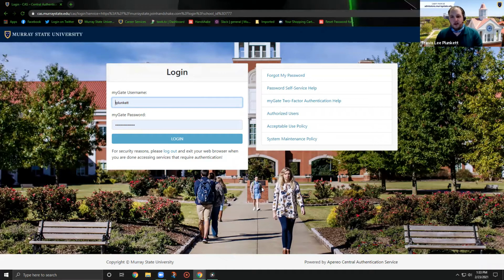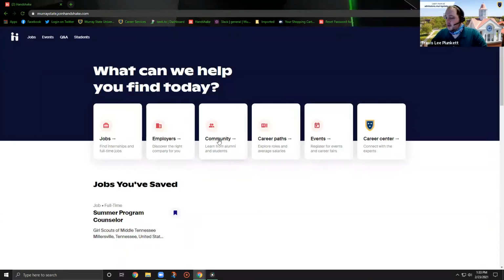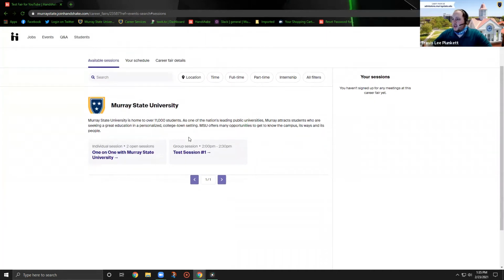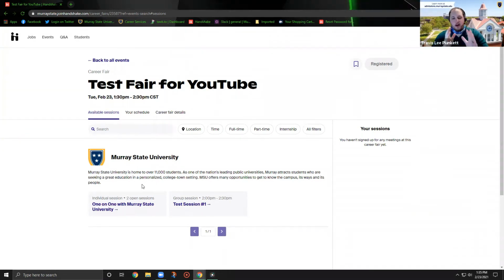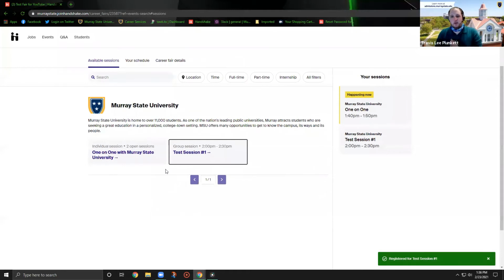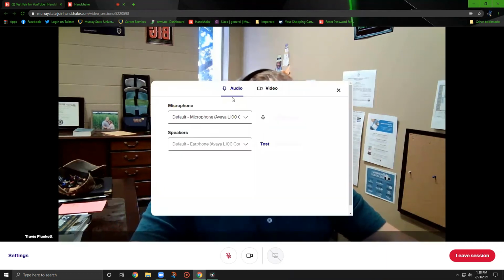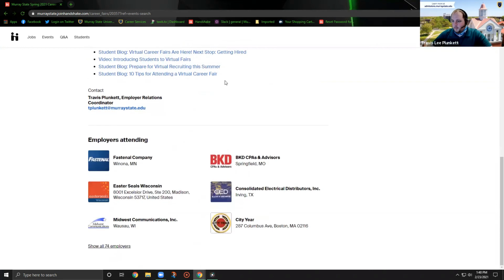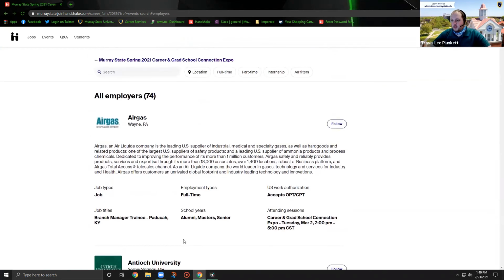Handshake Virtual Fair Demo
The virtual career fairs are coming up! Are you wondering how they will work? Wondering how you will meet with employers?